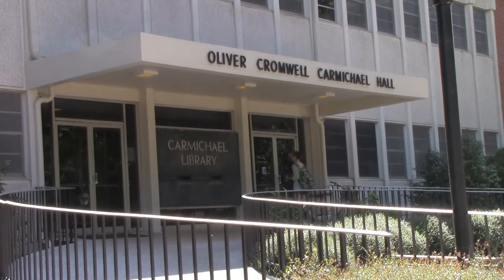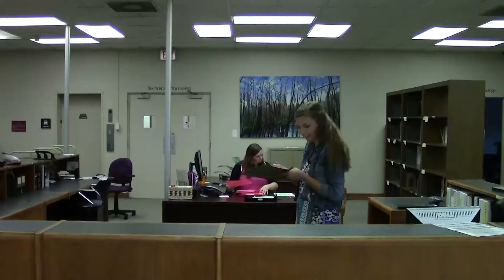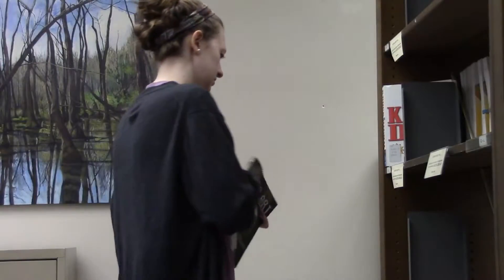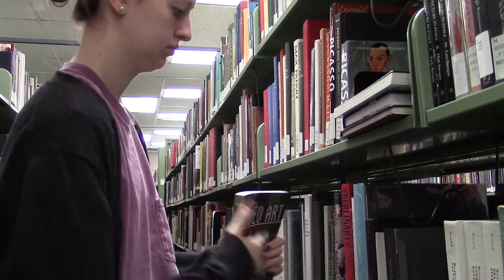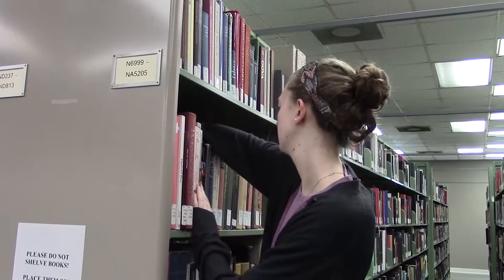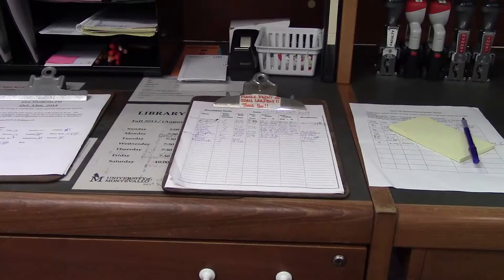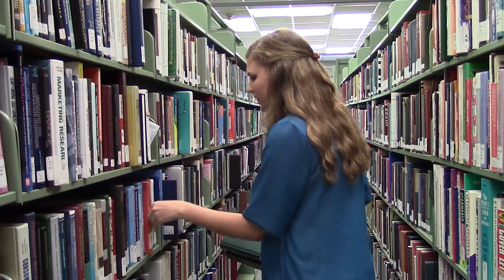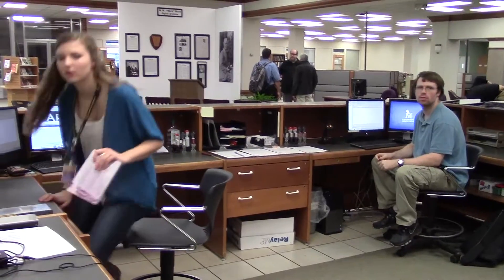Library: Student Worker